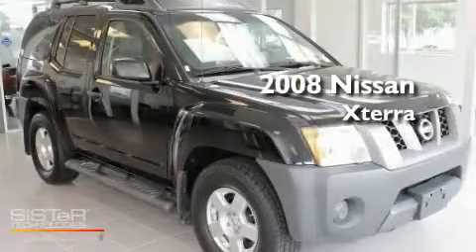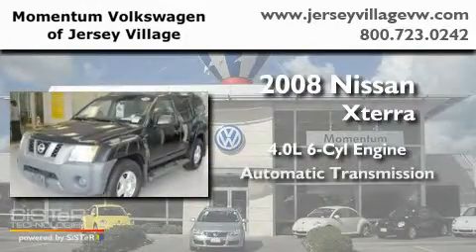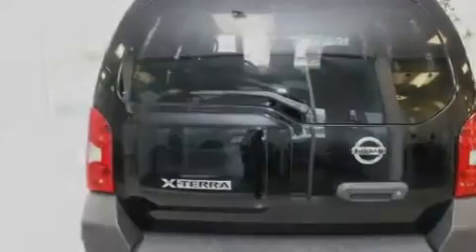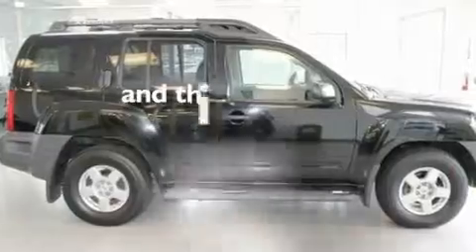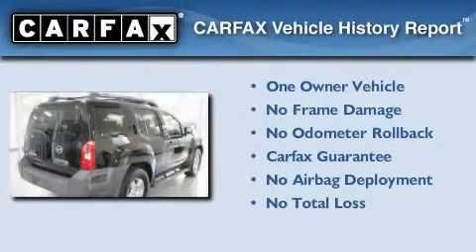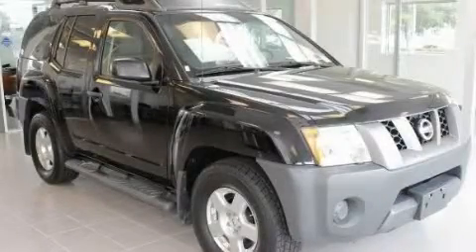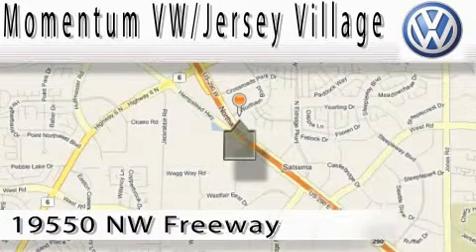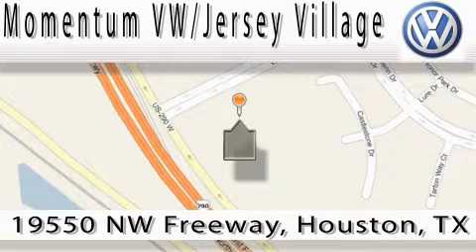2008 Nissan Xterra Houston TX 77065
Year : 2008
 Make : Nissan
 Model : Xterra
 Engine : 4.0L V-6 cyl
 Trans . : Automatic
 Exterior : Black
 Miles : 45,094
 Interior : Gray

 2008 Nissan Xterra Houston TX